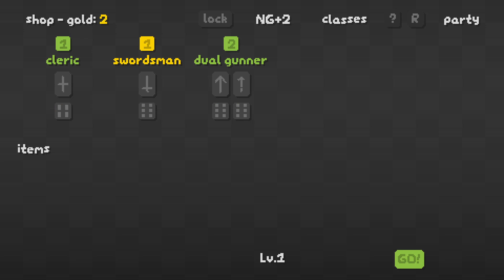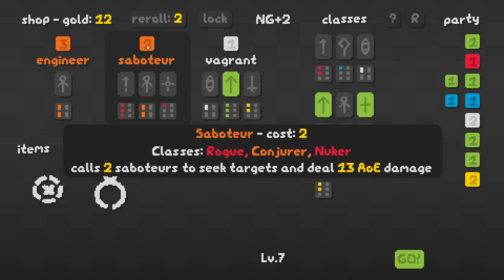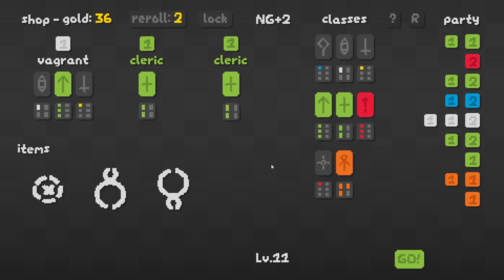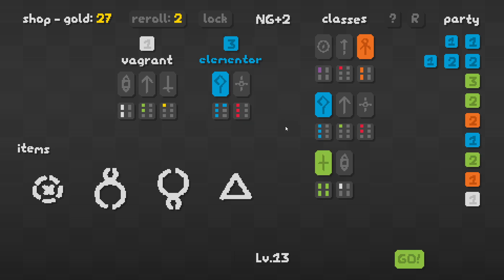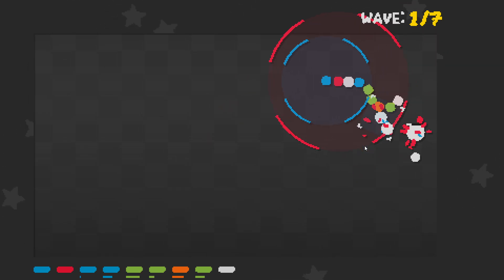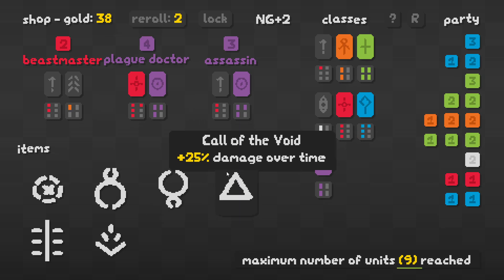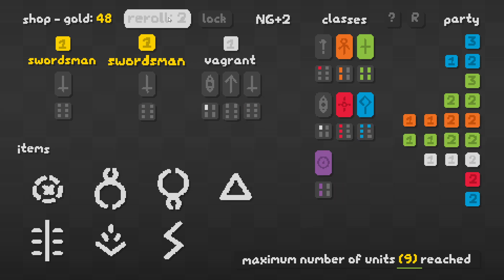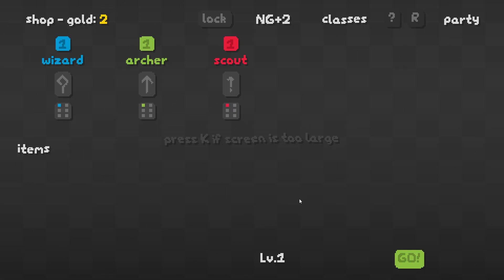SNKRX: Chain explosions are FUN! | 4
SNKRX is an arcade shooter roguelite where you control a snake made of multiple heroes, with each one having their own attacks, passives and classes. Inspired by the auto-battler genre, each hero in the snake has a set of classes, and combining enough heroes of the same class together grants additional class bonuses. Heroes can also be upgraded to be more powerful when copies are bought from the shop.

Toppest of the toppest Patreons:
Butterbollocks
Maxter1o2